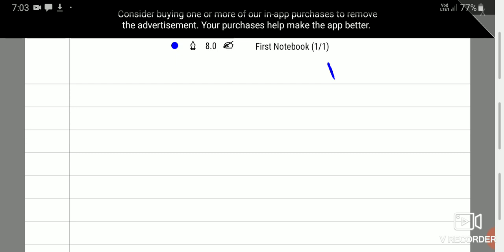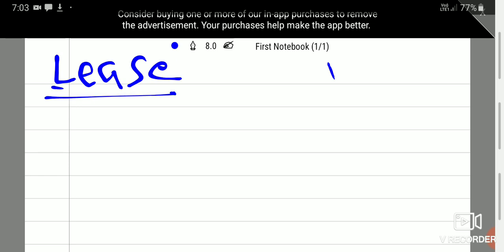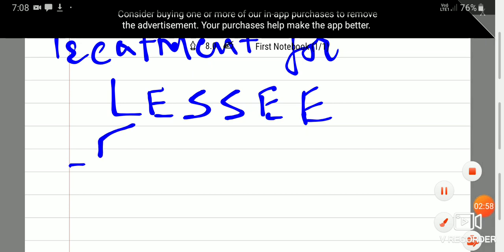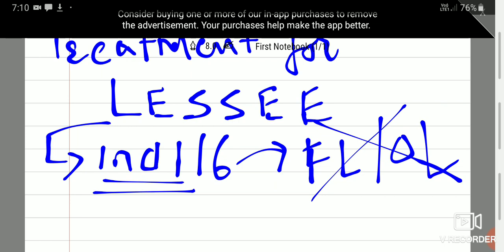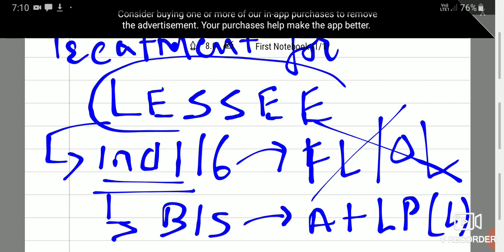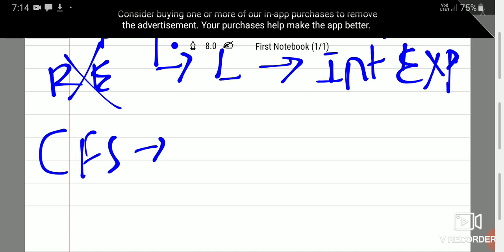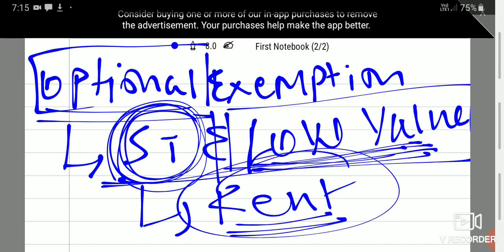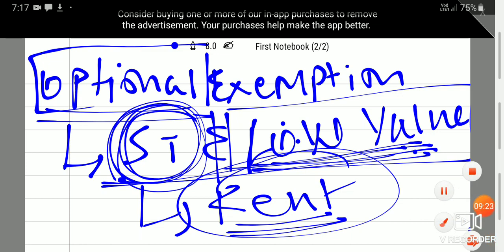Impact of Ind AS 116 on FS , Compared with Ind As 17 - By CA Ayush Kanodia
Summarise the impact of Ind As 116 on Financial Statements and its Comparison to Ind As 17.

CA Final Paper:-1 Financial Reporting For May-20 and Nov-20(In short video):-

1. Impact of Ind AS 116 on FS , Compared with Ind As 17:

By CA Ayush Kanodia

Join our telegram channel by searching:-
@anespireacademy on telegram.

All the best for the examination.